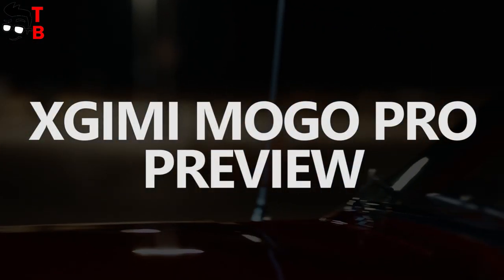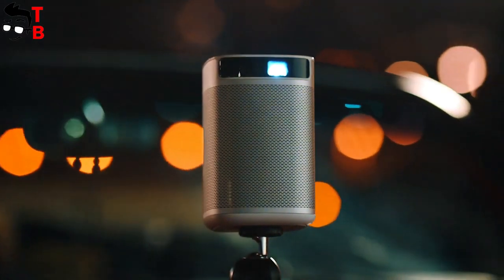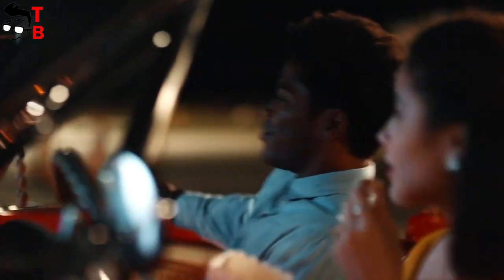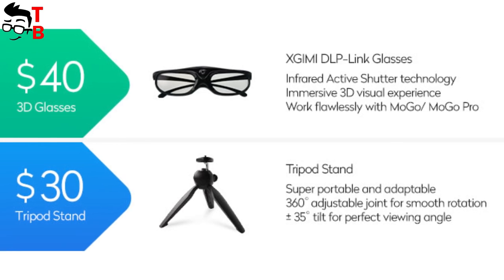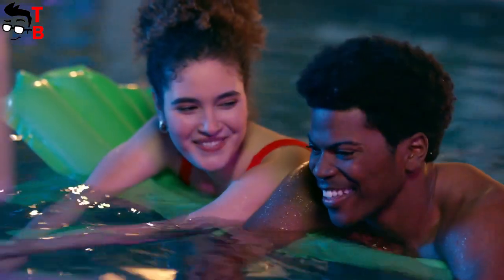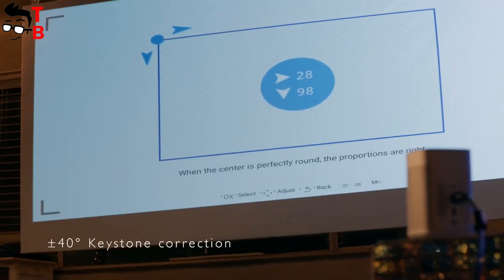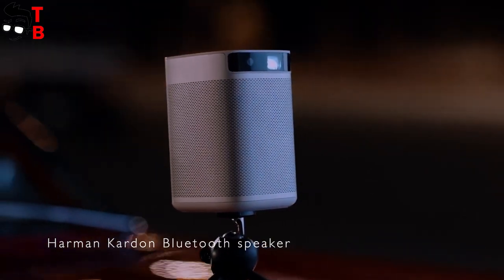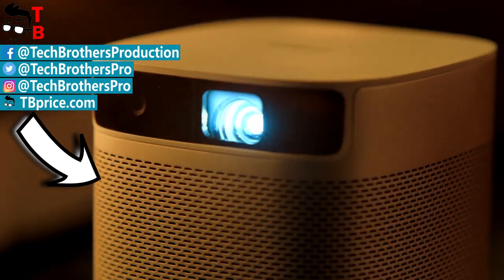XGIMI MoGo Pro: The Best Portable Projector 2019! PREVIEW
Watch our video abour XGIMI MoGo Pro. This is new portable projector with Full HD native resolution, Android TV operating system and Premium sound by Harman-Kardon.
- GearBest - Banggood - Aliexpress

XGIMI MoGo Pro Features:
- True 1080p cinematic projection with 100+ inches display
- Highest ANSI Lumen pocket projector
- Official Android TV system with 4000+ apps
- Premium sound by Harman-Kardon
- Keystone Auto-Correction Projection
- Mirroring from your phone via Chromecast
- 3 hours playtime
- 30.000 hours LED life
TODAY'S BEST TECH DEALS:
⚫ Double 12 Flash Sale on GearBest:

⚫ DOOGEE S68 Pro Rugged Phone Wireless Charge NFC 6300mAh IP68 Waterproof
PRICE: $199.99

⚫ Samebike 20LVXD30 350W 35km Electric Bike POLAND
PRICE: $639.99

⚫ Samebike LO26 Moped Electric Bike POLAND
PRICE: $749.99

⚫ Xiaomi FIMI X8 SE FPV 4K Camera RC Drone
PRICE: $529

⚫ Cubot X19 S phone
PRICE: $89.99

⚫ Magic Ben Mag1
 Laptop
PRICE: $779.99

⚫ Beelink Gemini T34 Intel Apollo Lake J3455 Mini PC
PRICE: $179.99

⚫ XGIMI XHAD01 H2 DLP 1350 ANSI Lumens Home Theater Projector
PRICE: $749.99

⚫ Xiaomi Townew T1 Waste Bin Smart Trash Can
PRICE: $89.99

⚫ Alfawise S70 Automatic Smart Window Cleaning Robot Vacuum Glass Cleaner
PRICE: $129.99

⚫ YEELIGHT GUANGCAN YLXD50YL 220V 50W Surrounding Ambient Lighting LED Ceiling Light Upgrade Version
PRICE: $99

⚫ OnePlus 7T Pro 8GB 256GB BLUE
PRICE: $685.99

⚫ OnePlus 7 Pro 8GB 256GB Gray
PRICE: $585.99

⚫ OnePlus 7 Pro 8GB RAM 256GB ROM Blue
PRICE: $585.99

⚫ Oneplus 7T 8+128 Blue
PRICE: $457.99

⚫ OnePlus 7T Pro McLaren 12+256 GB ROM
PRICE: $839.99

⚫ ASUS Zenfone 6 6GB+128GB Global Version
PRICE: $539.99

⚫ Redmi Note 8 4+64 Black
PRICE: $157.99

⚫ Redmi Note 8 4+64 white
PRICE: $157.99

⚫ Xiaomi MI 9T PRO 6+128 red
PRICE: $343.99

⚫ Redmi Note 8 4+128 white
PRICE: $179.99

⚫ Xiaomi Redmi AirDots Wireless Bluetooth Headset
PRICE: $17.55

⚫ Xiaomi Mi Band 4 Smart Bracelet (China Version)
PRICE: $21.99

Hashtags for searching